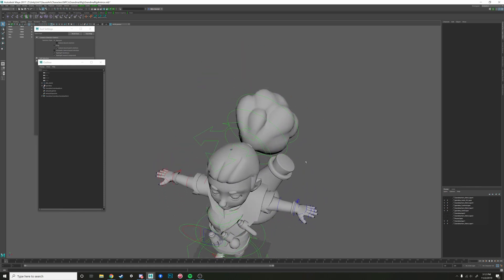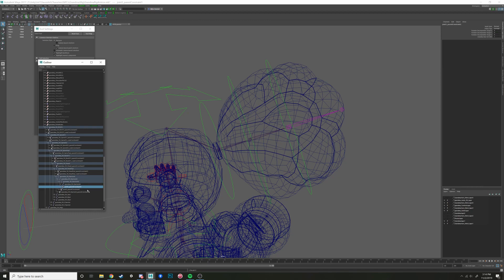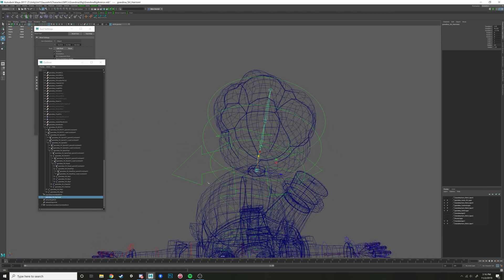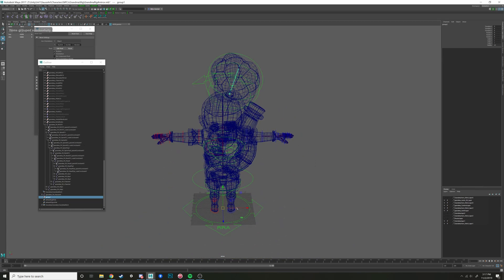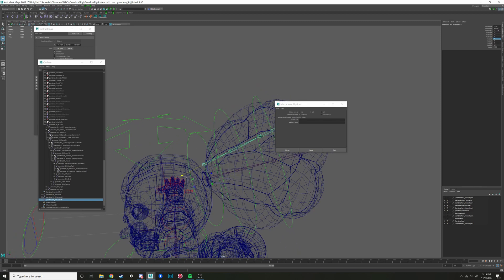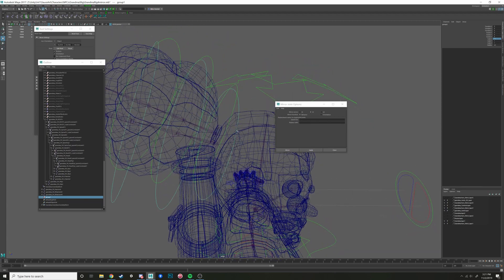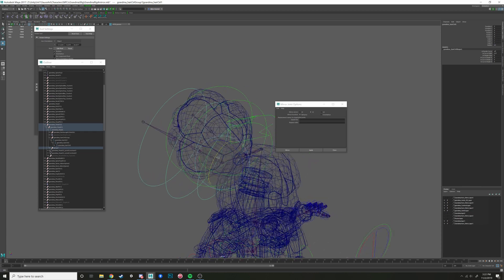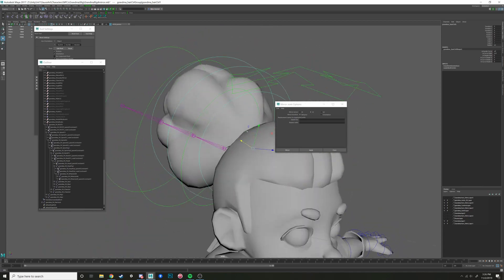Mirroring Joints and Controls for Rigs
A few simple ways to mirror joints and controls for your rigs